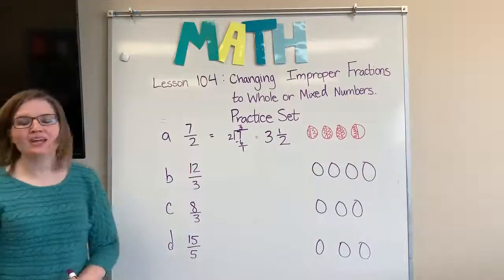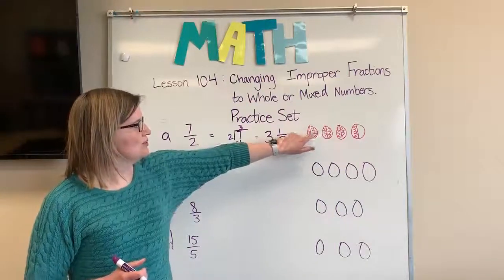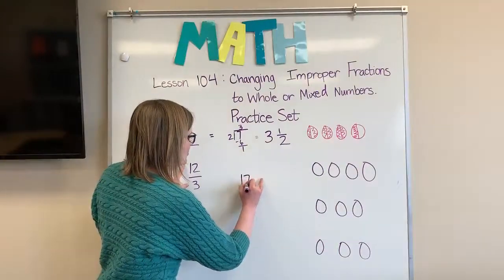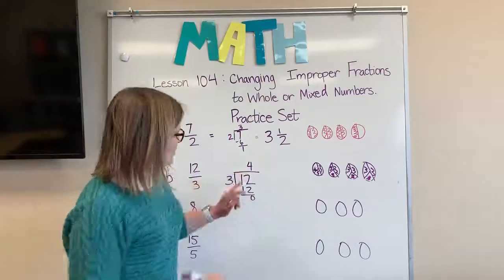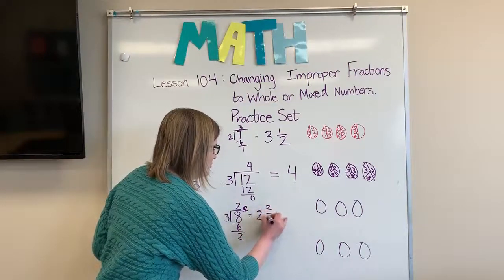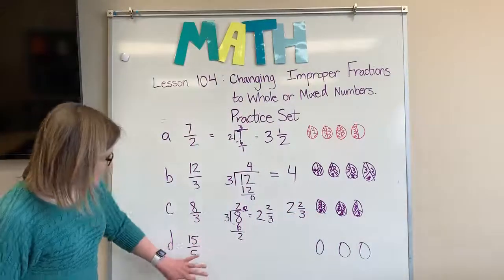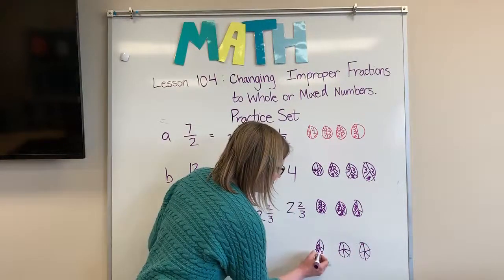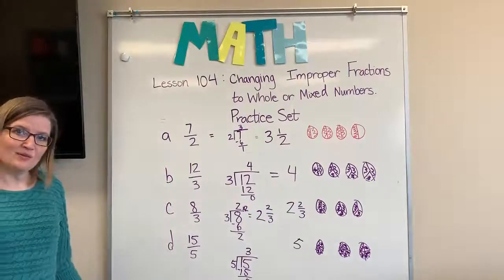4 Saxon Lesson 104: Practice Set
4 Saxon Lesson 104: Changing Improper Fractions to Whole or Mixed Numbers